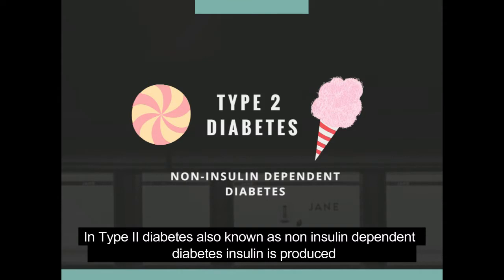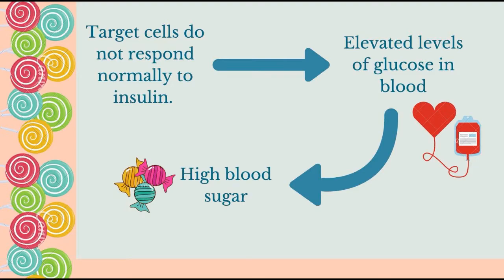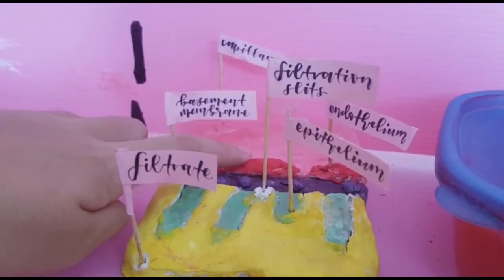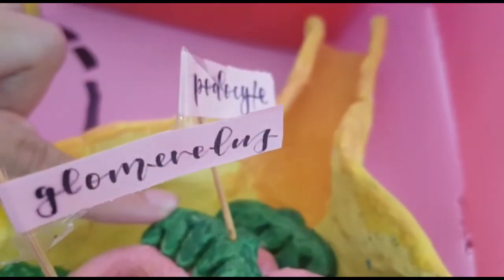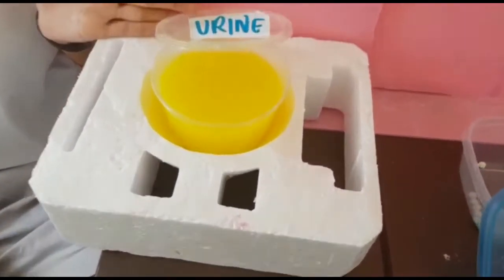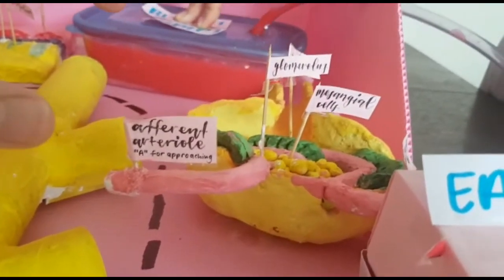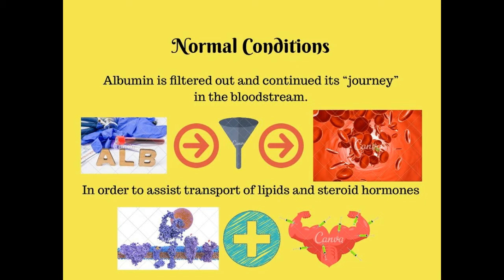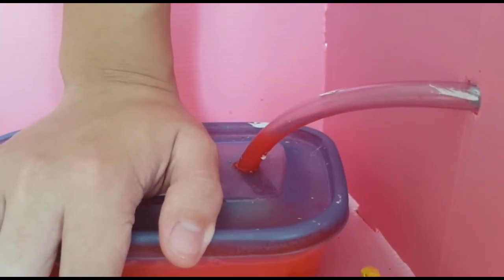BIO ATT JH304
Jessica Ti Zhuo Xi, Samantha Suchita Webawa, Lei Chow, Ker Jun Sheng, Mao Huan Qing, Mah Chee Teng